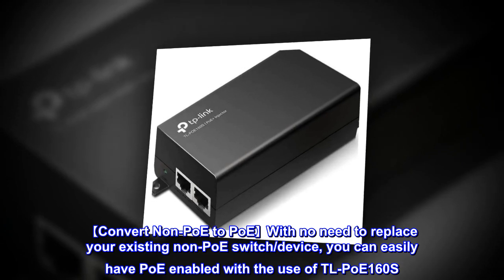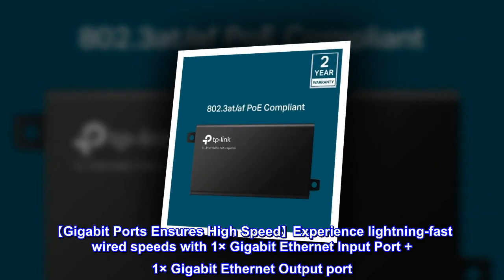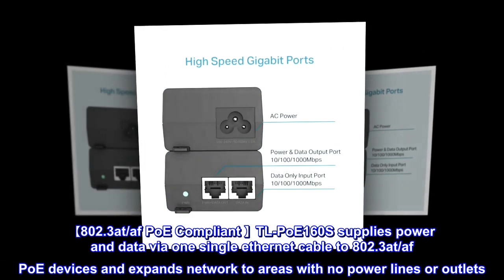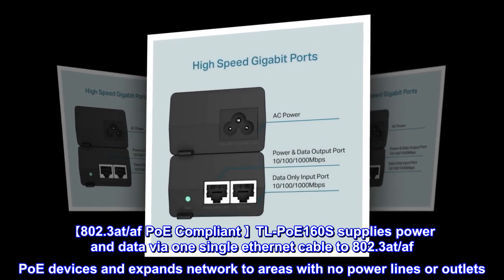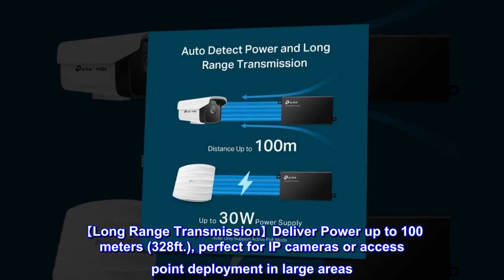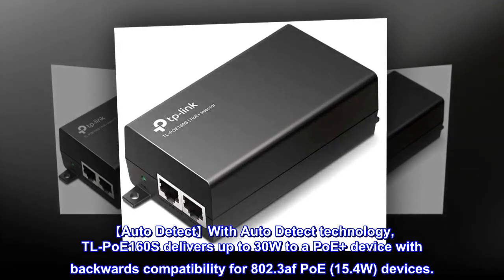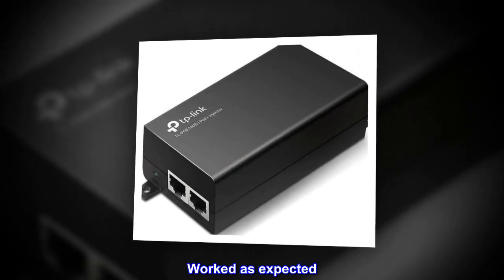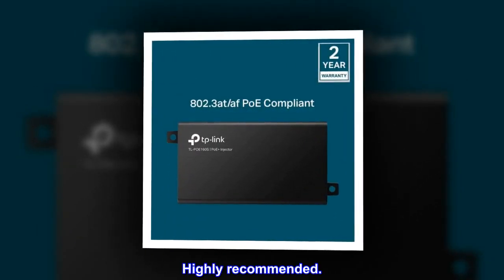TP-LINK TL-PoE160S | 802.3at/af Gigabit PoE Injector | Non-PoE to PoE Adapter | Supplies PoE (15.4W)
【Convert Non-PoE to PoE】With no need to replace your existing non-PoE switch/device, you can easily have PoE enabled with the use of TL-PoE160S
【Gigabit Ports Ensures High Speed】Experience lightning-fast wired speeds with 1× Gigabit Ethernet Input Port + 1× Gigabit Ethernet Output port
【802.3at/af PoE Compliant 】TL-PoE160S supplies power and data via one single ethernet cable to 802.3at/af PoE devices and expands network to areas with no power lines or outlets
【Plug and Play】Easy setup with no software installation or configuration needed
【Long Range Transmission】Deliver Power up to 100 meters (328ft.), perfect for IP cameras or access point deployment in large areas
【Auto Detect】With Auto Detect technology, TL-PoE160S delivers up to 30W to a PoE+ device with backwards compatibility for 802.3af PoE (15.4W) devices.
Worked as expected
I needed a PoE+ adapter to connect a trio c60 Teams phone and this adapter worked as expected, just plug the cables and everything is good to go. Highly recommended.